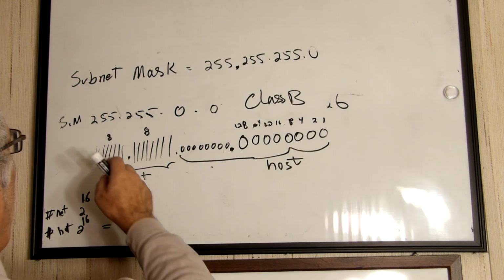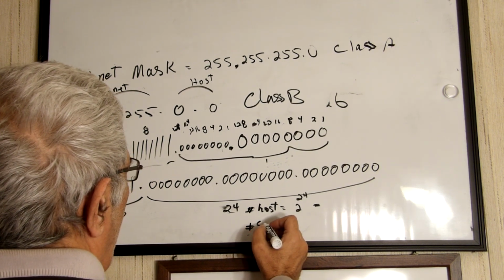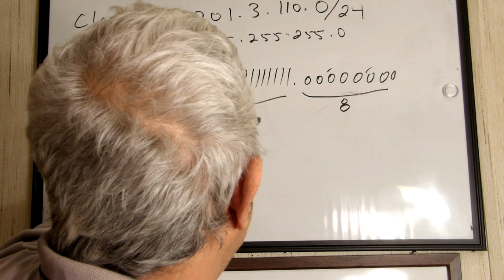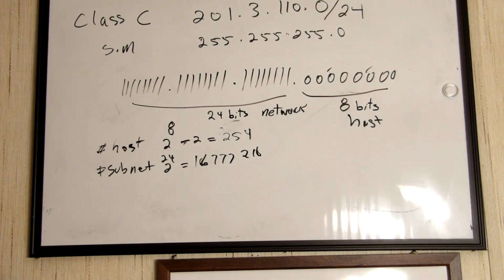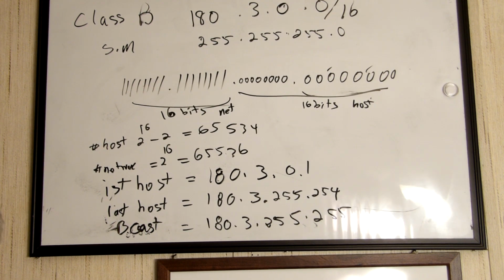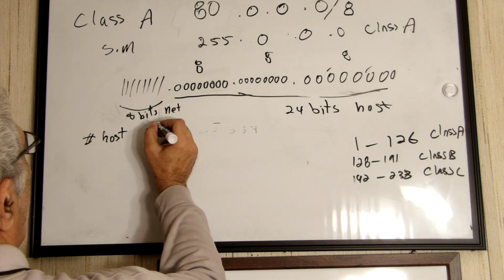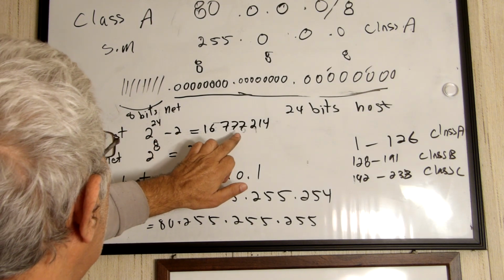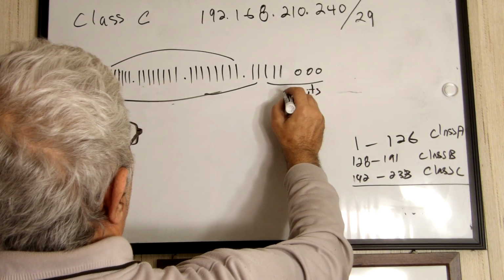Networking1 classes A,B,C-V3